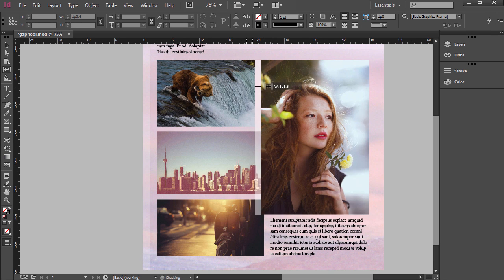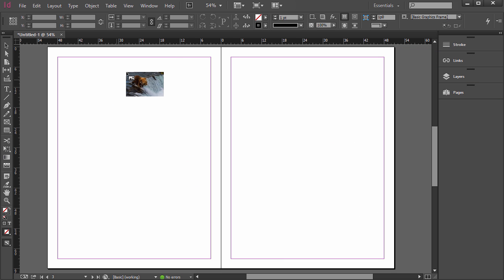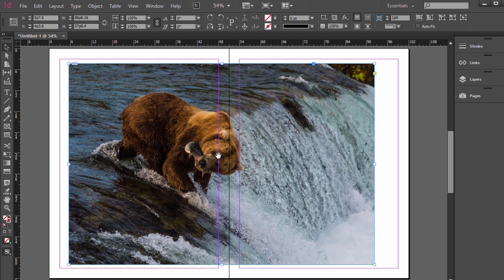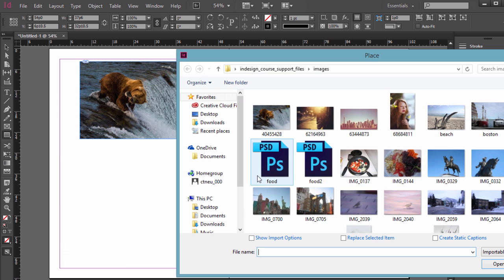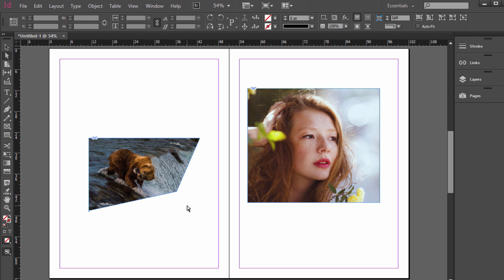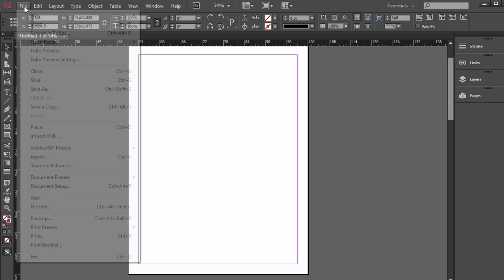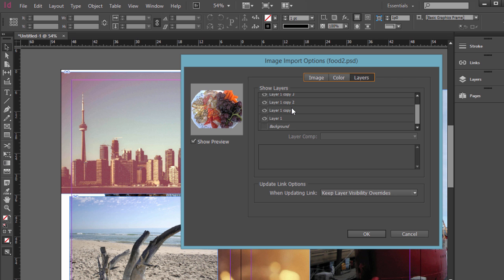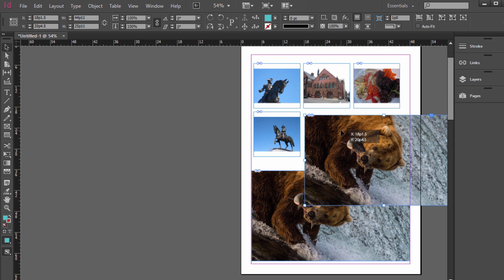Placing and Formatting Images in InDesign Tutorial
Enroll in our new, 13-hour Adobe InDesign Complete Course and design a poster, lookbook, annual report, and more. Also, learn InDesign essentials and editorial design (specifically, magazine design and brochure design) in this online course by university professor and former magazine editor

Create magazines, brochures, and more in InDesign!

Learn InDesign, the world's industry-standard publication layout program, to create flyers, posters, advertisements, and online magazines. Create magazines to share online or sell online through Apple. Create books to sell on Amazon. There are so many possibilities!

Learn InDesign from Chad Neuman, Ph.D., who has the relevant experience in the field:

-Managing editor at two graphic design magazines
-Advertising layout specialist and webmaster at a regional newspaper
-Internet development director at an advertising design firm
-Freelance graphic designer for 20 years
-Current full-time university professor

and relevant education:

-BA in Communication
-MA in Journalism and Media Studies
-PhD in Communication

-place and format text in InDesign
-place and format images in InDesign
-add character and paragraph styles in InDesign
-flow text across pages on along a path in InDesign
-use libraries and snippets in InDesign
-apply color themes in InDesign
-draw and adjust shapes in InDesign
-add custom corners in InDesign
-work with layers in InDesign to select objects
-apply master pages in InDesign
-package, save, export, and print files in InDesign
-apply editorial design principles such as proximity, alignment, contrast, and repetition in magazines and brochures
-design and produce a professional magazine in InDesign
-design and produce a professional brochure in InDesign
-do much more in InDesign

Enroll to get access to exclusive lessons and follow-along tutorials as well as helpful, printable PDF handouts and discussion board access for peer critiques and feedback. Let's get started creating and designing in InDesign!